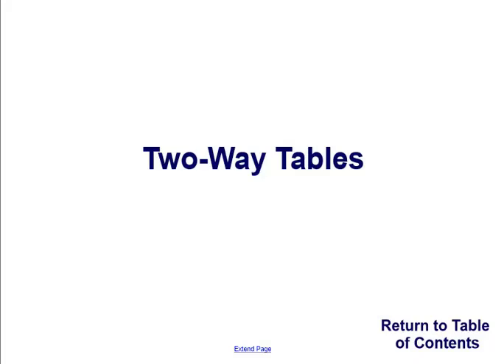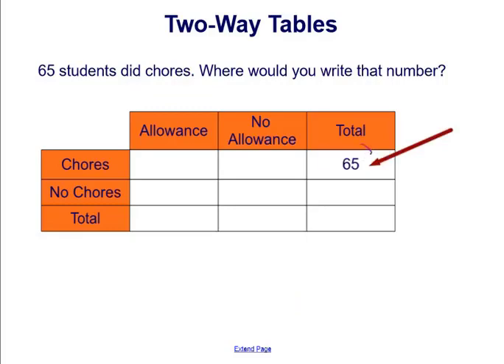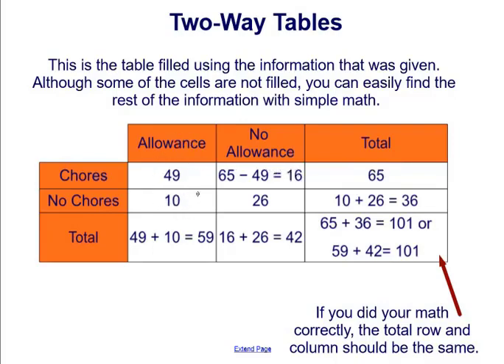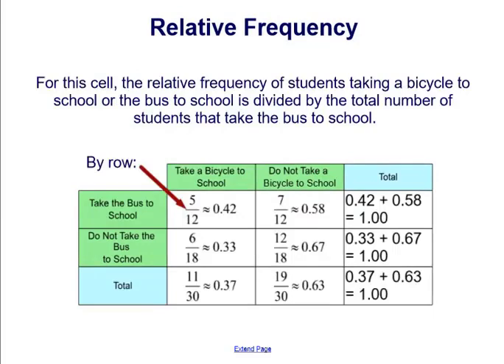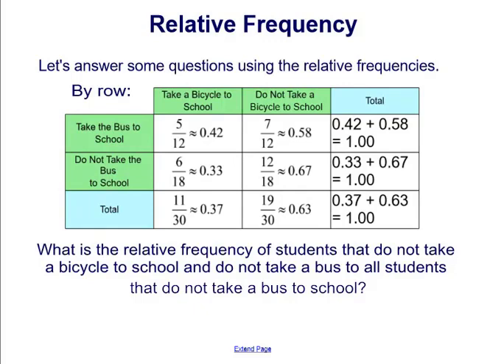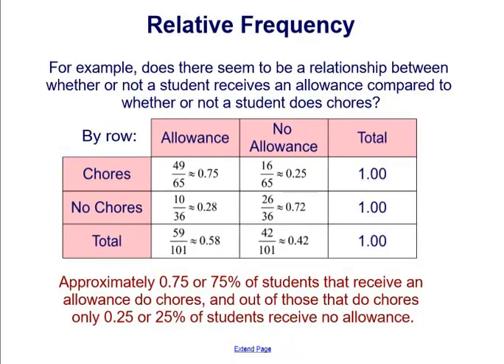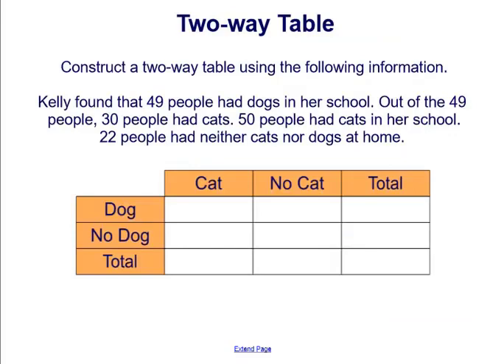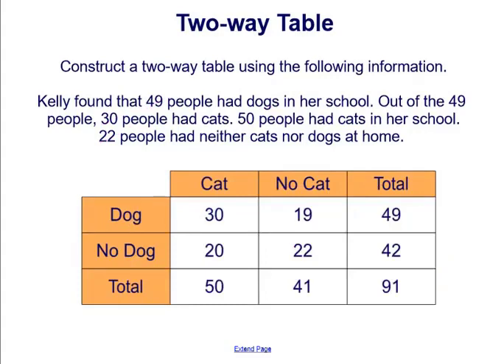Two Way Tables